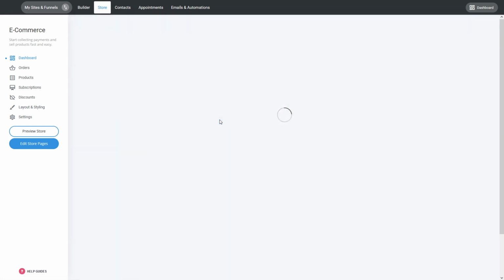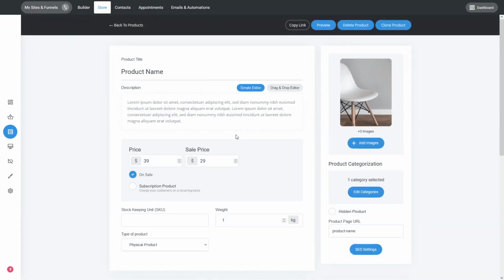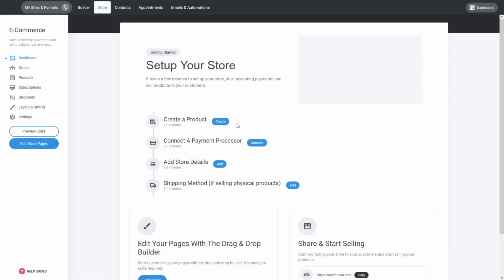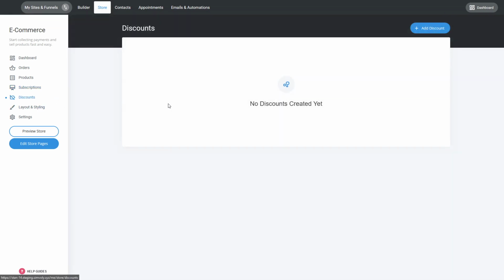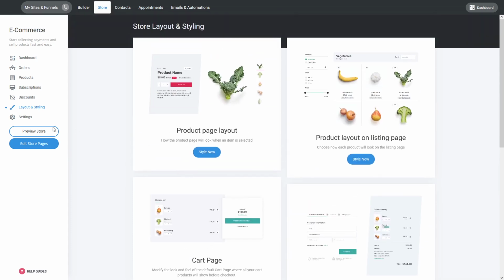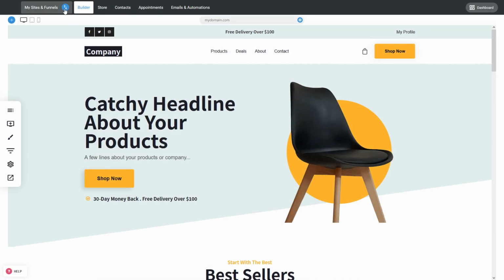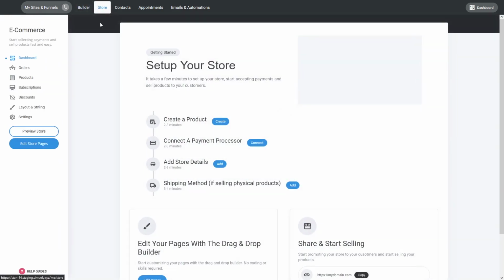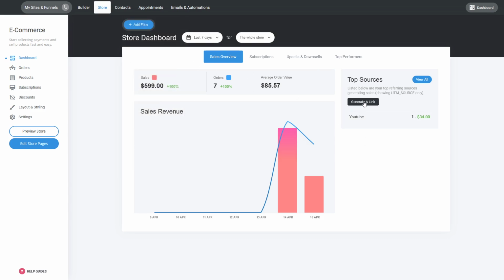How to Manage Your Ecommerce Store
In this beginner-friendly walkthrough, you'll learn how to quickly launch your online store using Noomu’s built-in e-commerce tools. From adding products and connecting payment processors to customizing your storefront and reviewing order analytics, this video covers everything you need to start selling physical or digital products in just a few clicks.

Timestamps + Step-by-Step Instructions:

0:00 – Introduction to E-Commerce Setup
* Start by completing four setup steps:
* Add at least one product
* Connect a payment processor
* Fill in your store details (for receipts/emails)
* Add shipping methods and taxes if selling physical items

0:42 – Step 1: Creating a Product
* Add a product name, description, price, and images
* Optional: Use features like inventory tracking, product variations, customer tags, and additional product questions
* You can also import products via file upload or edit/delete sample products included with your template

1:27 – Customize Store Pages with the Drag & Drop Builder
* Open the Builder to customize product pages and layout
* No coding required—just drag, drop, and edit visually
* Great for tailoring your design to match your brand

2:00 – Store Dashboard Overview
* Orders tab: View all purchases made by customers
* Products: Manage product listings and categories
* Subscriptions: Manage recurring payment products (if applicable)

2:35 – Customize Layout and Styling
* Access layout settings to style product pages, carts, checkout, and quick cart
* Fully customizable using the same drag-and-drop tools

3:04 – Store Settings
* Set store details, notification email, and tax/shipping rules
* Connect a payment processor like Stripe to start collecting payments

3:27 – Previewing and Sharing Your Store
* Copy your store URL or connect a custom domain
* Use the builder to further refine your storefront before launching

3:53 – Adding Funnels to Your Store
* Inside Noomu, you can also create sales funnels to drive more conversions
*  Funnels can include upsells, downsells, and bump offers

4:05 – Additional Built-In Tools
* Use the platform’s CRM, appointment system, email marketing, and automations
* All of these integrate seamlessly with your e-commerce store

4:17 – Viewing Order Analytics
* Track orders by time frame and filter by source
* Review top-selling products, traffic sources, top users, and more
* See which links are driving conversions (e.g., from YouTube)

5:00 – Reviewing Subscriptions and Funnel Performance
* Track subscriptions if you sell recurring products
* See performance of upsells, downsells, and order bumps within your sales funnels
* Analyze top products and sources of revenue directly from your dashboard

Ready to Launch Your Store?

You can build your store, create funnels, and sell products—all without third-party tools or plugins.